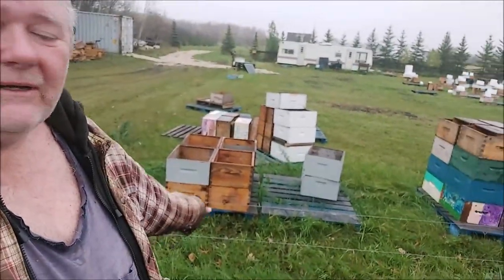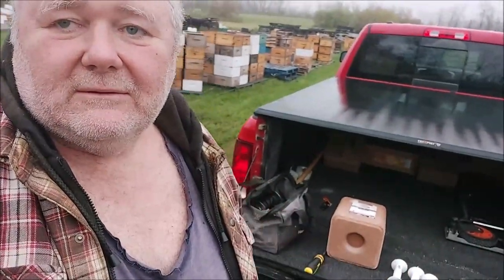🔨Fencing - That Bee Man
Just a little fencing project to hopefully make loading and unloading a trailer of bees a little easier.